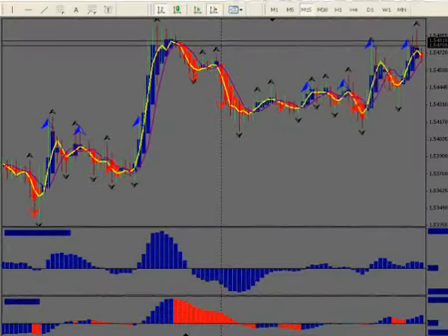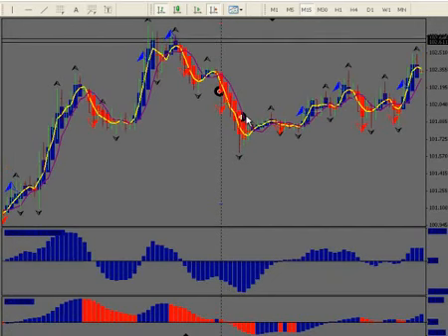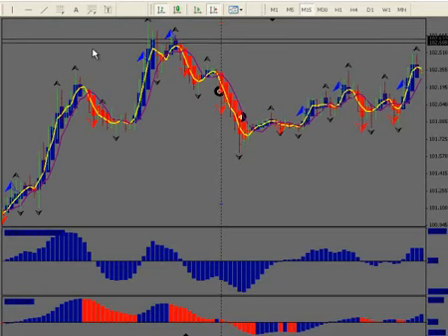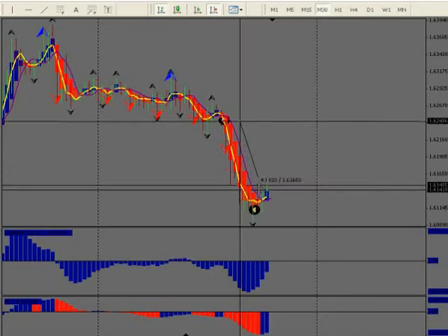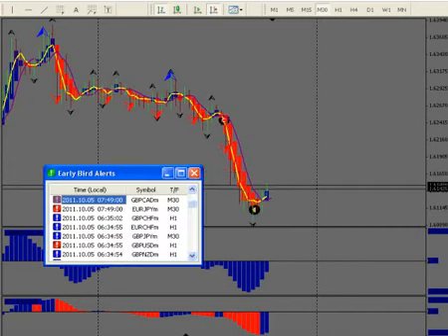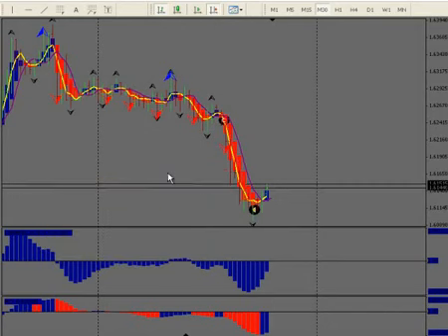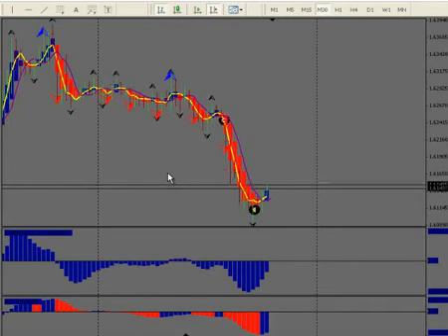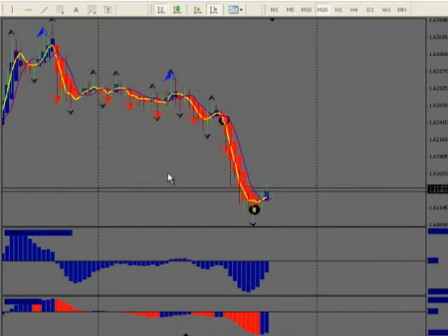Forex Camel Back Trades Forex Candy Bar The Sweet Trades 1